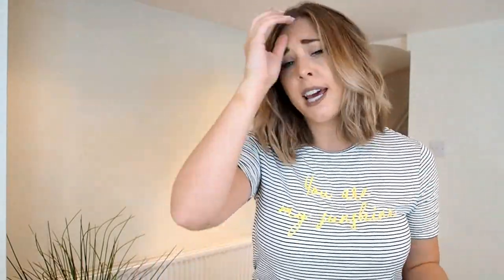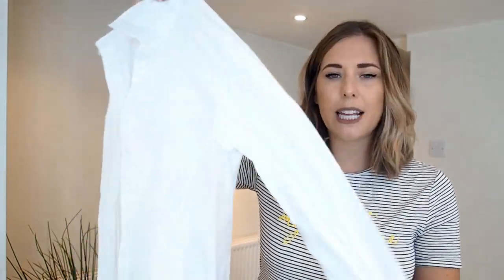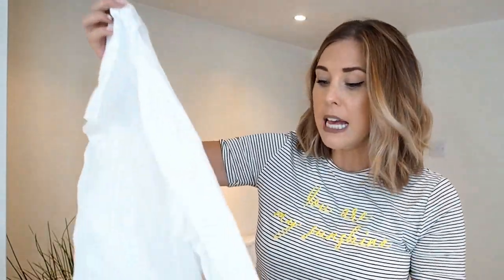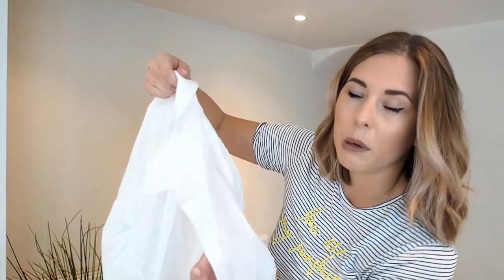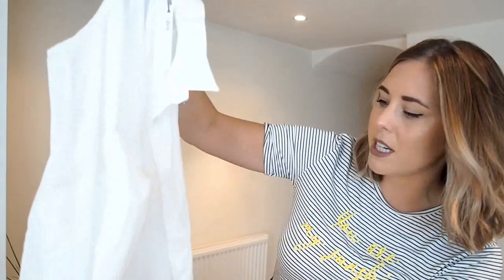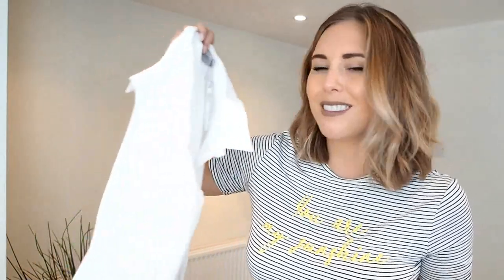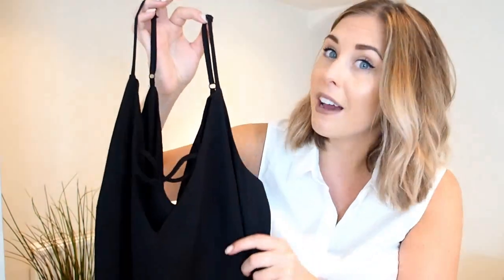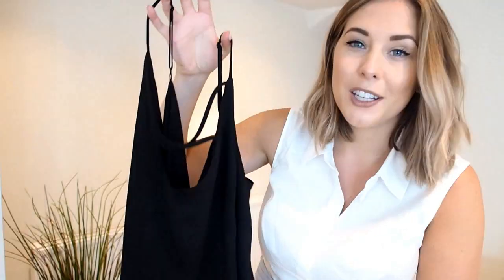ASOS Fuller Bust Review - Curvy Try On Haul and Lookbook | Size 12-14 DD+ | xameliax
ASOS Fuller Bust Review - A Curvy Try On Haul!

This isn't a sponsored video, I bought it all with my own money and as always opinions are all my own! Hopefully this is helpful for you big boobed girls!

Love my channel? Want extra behind the scenes content, secret snapchats, live hangouts?

xax

My opinions and reviews will not be swayed by any relationship I have with a PR company and I will always be completely honest.

xameliax | British Vlogger with one adorable little puppy and a big smile | A Cup Half Full Kinda Girl

PRIMARK HAULS - BRITISH WEEKLY VLOGS - EASY RECIPE VIDEOS - SHORT HAIR TUTORIALS - MAKEUP FOR BEGINNERS - FUNNY FRIENDSHIP TAGS - KAYLA ITSINES REVIEW VIDEOS - UK TRAVEL VLOGGER